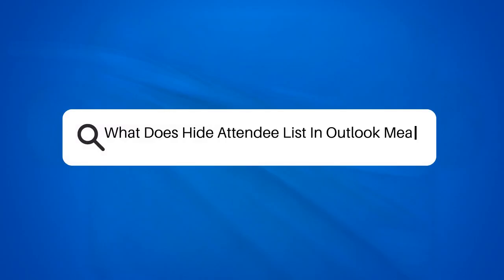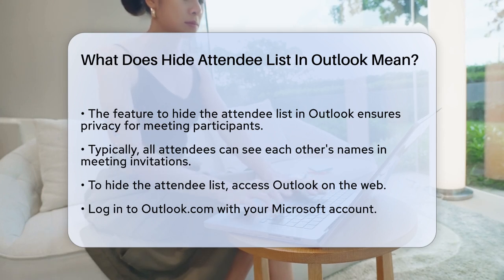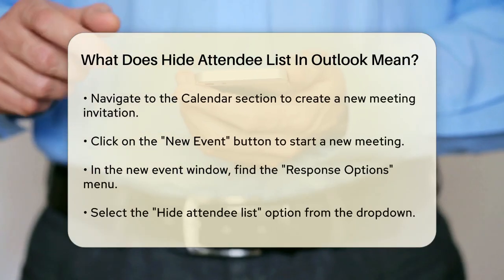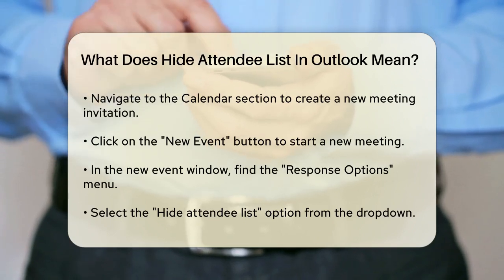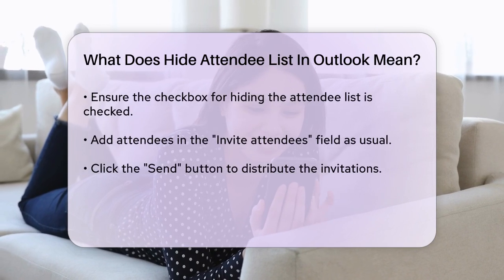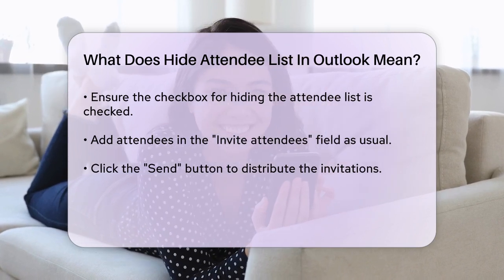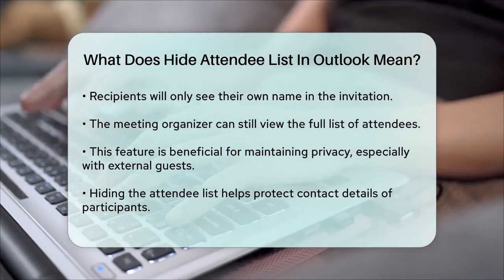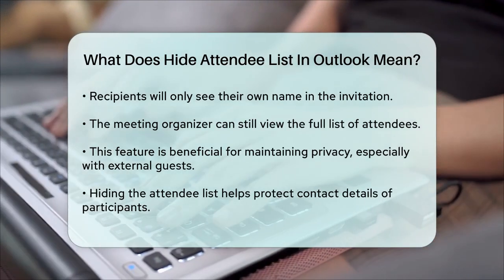What Does Hide Attendee List In Outlook Mean? - TheEmailToolbox.com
What Does Hide Attendee List In Outlook Mean? Have you ever needed to maintain privacy while organizing a meeting? In this video, we’ll guide you through the process of hiding the attendee list in Outlook, ensuring that your meeting invitations remain confidential. We will start by walking you through the steps to access this feature on Outlook.com and how to create a new event. You’ll learn how to navigate the calendar section and utilize the "Response Options" menu effectively.

We’ll cover how to select the "Hide attendee list" option, allowing you to send out invitations without revealing the names of other participants. This is particularly beneficial when you have external guests or wish to keep the attendee list private for any reason. You will also discover how, as the meeting organizer, you can still view the full list of attendees, helping you manage your meetings efficiently.

Whether you're planning a corporate meeting, a workshop, or any other gathering, knowing how to keep your attendee list private can be a game changer.